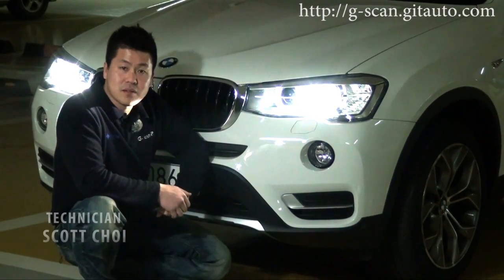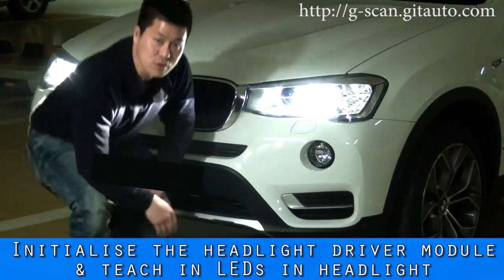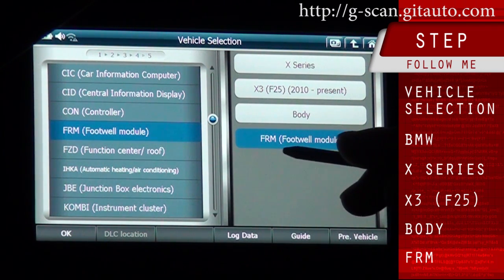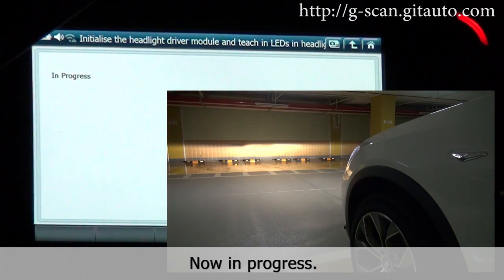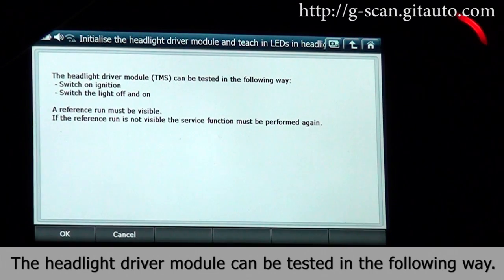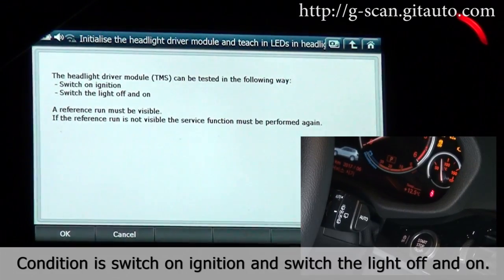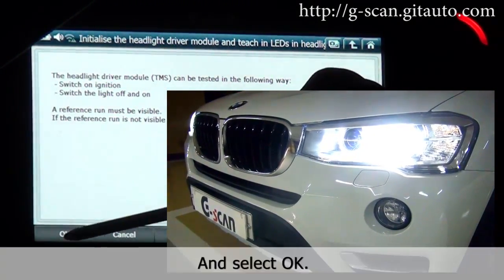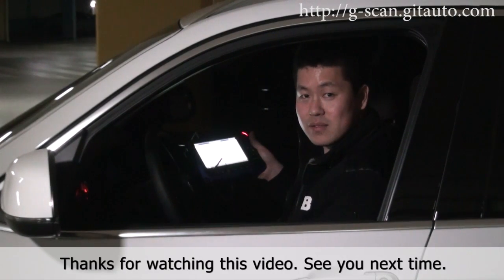How to initialise the headlight driver module and teach in LEDs in headlight with G-scan2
Let me introduce our new technician, Mr Scott!!
He demonstrates special function with G-scan2.
Do you know how to initialise the headlight driver module?
If not, please focus on this video. =)

Model : 2015 BMW X3 Chassis Type F25
Diagnostic tool : G-scan2